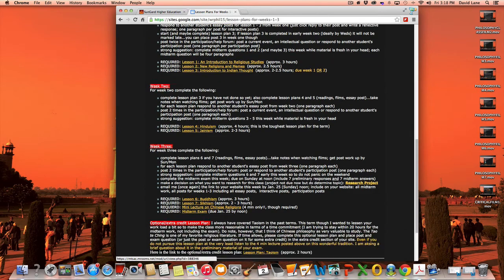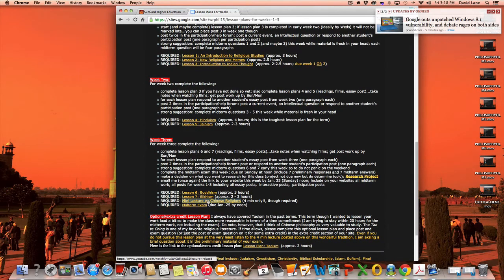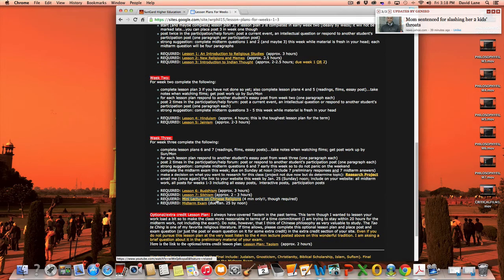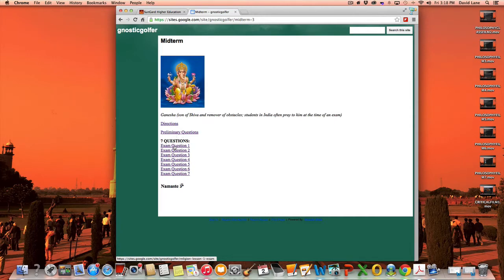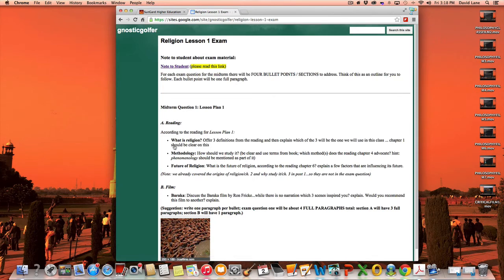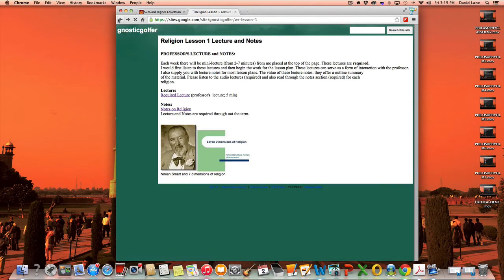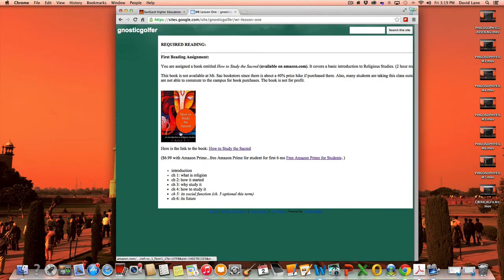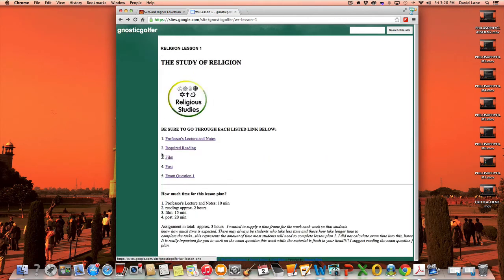Introduction to Phil 15 by Professor Andrea Diem: Film 1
Film 1, general introduction to Professor Diem's Phil 15 course.